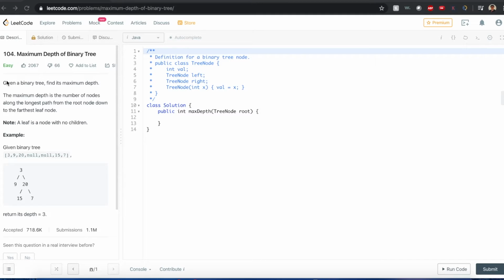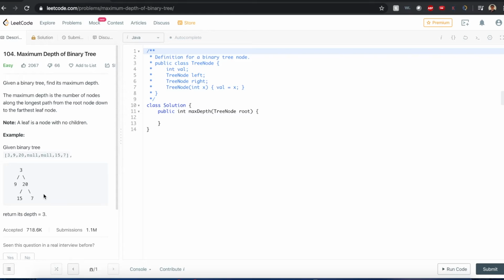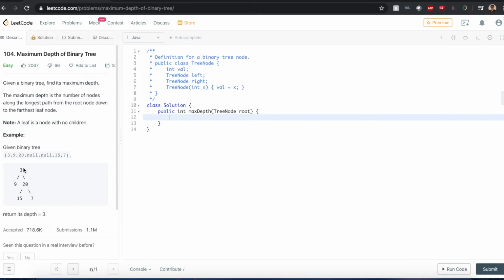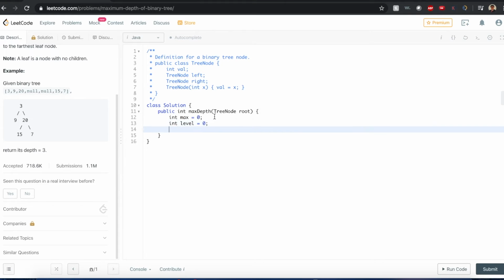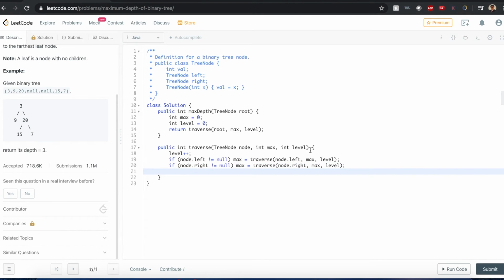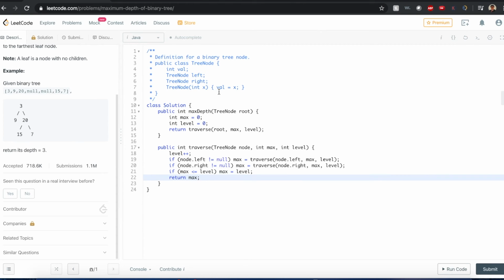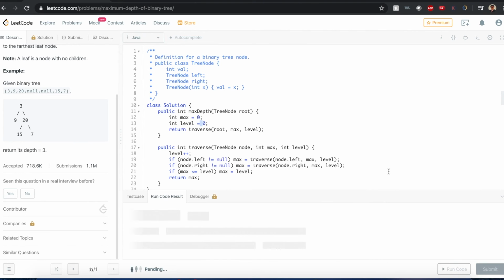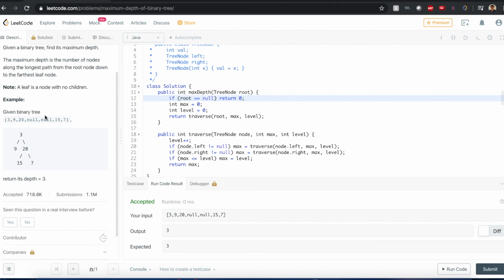"Max Depth of Binary Tree" - LEETCODE #104 - JAVA Solution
Try these popular Algorithm and Java books:
1. Cracking the Coding Interview: 150 Programming Questions and Solutions
2. Introduction to Algorithms
3. Java Pocket Guide: Instant Help for Java Programmers

Given a binary tree, find its maximum depth.

The maximum depth is the number of nodes along the longest path from the root node down to the farthest leaf node.

Note: A leaf is a node with no children.

Thumbnail Source:
Photo by Jeremy Bishop on Unsplash